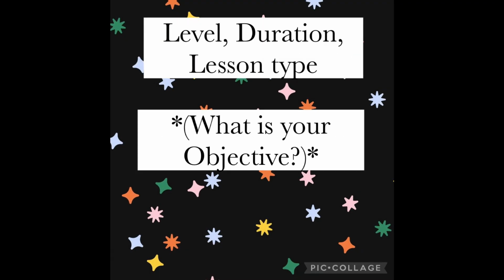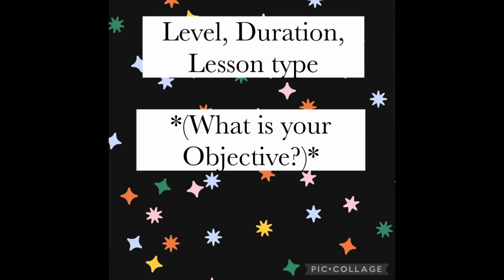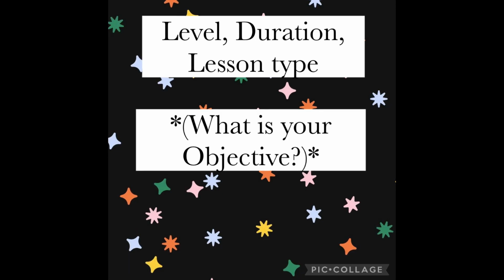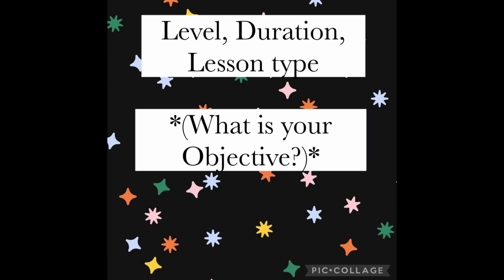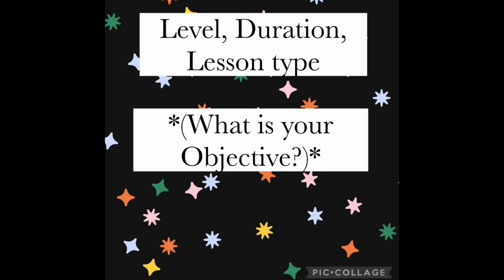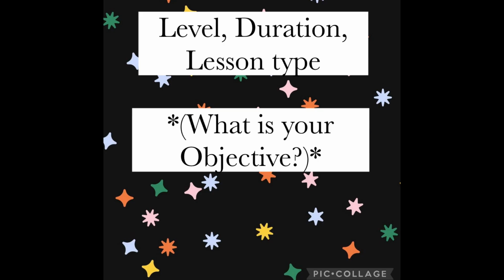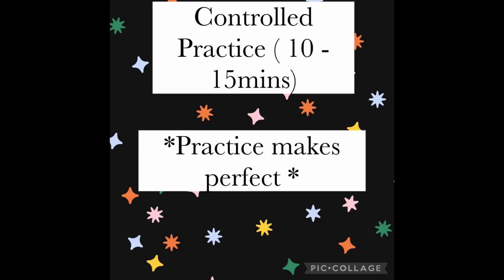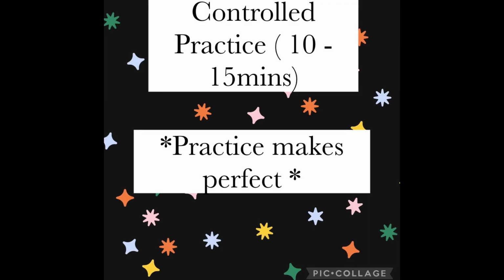TEFL Lesson Plan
If you are just beginning your TEFL journey this is a great video to help you get started!!